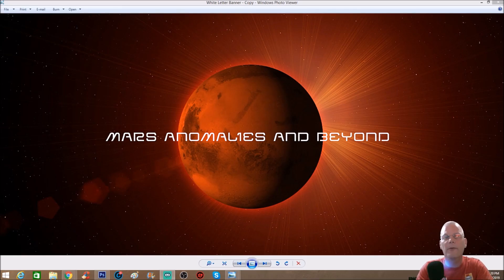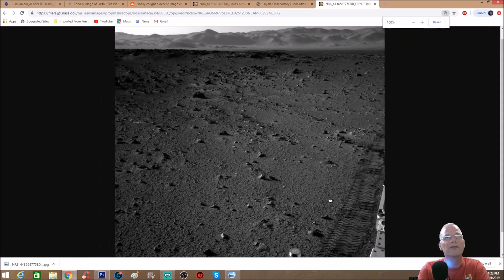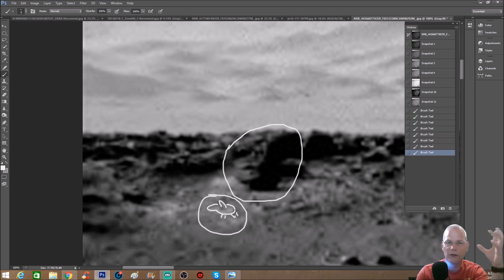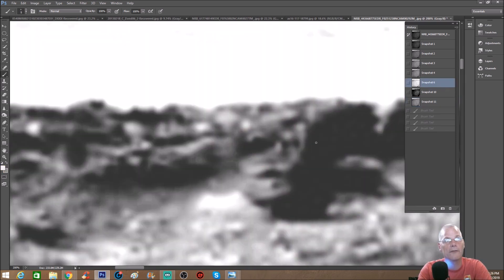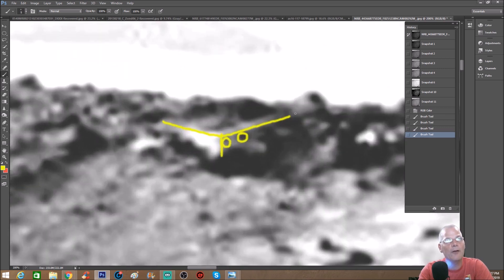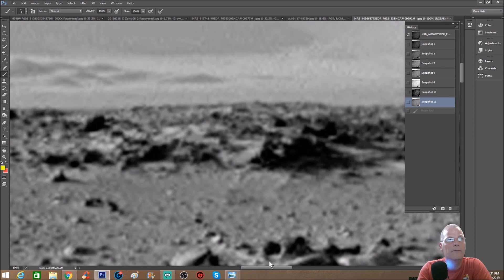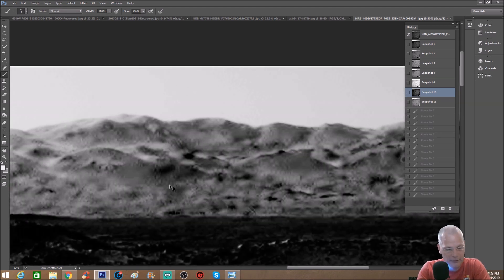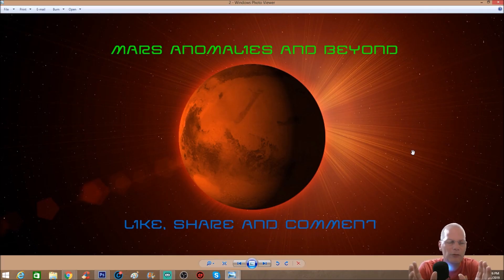Stone Head Statue Found On Mars ~ 8/7/2019